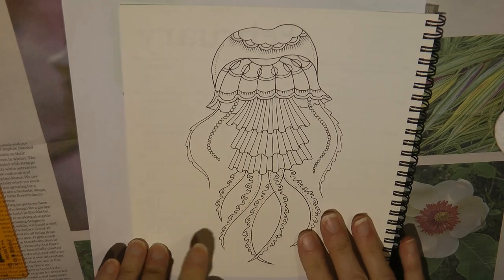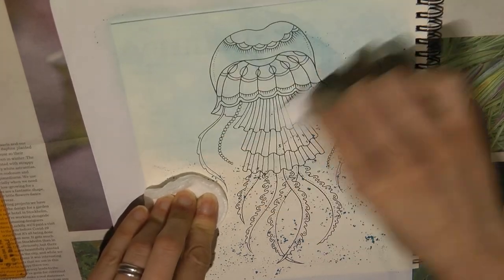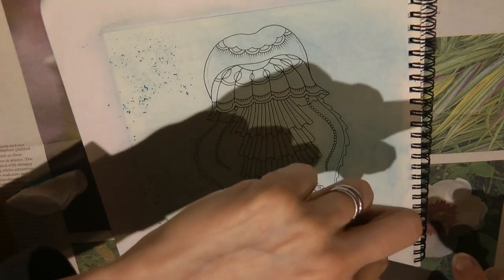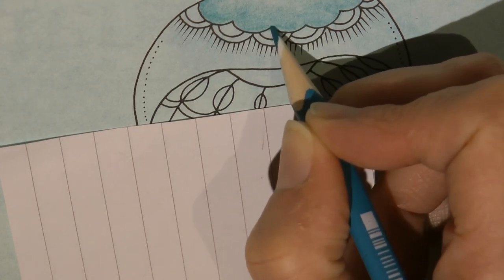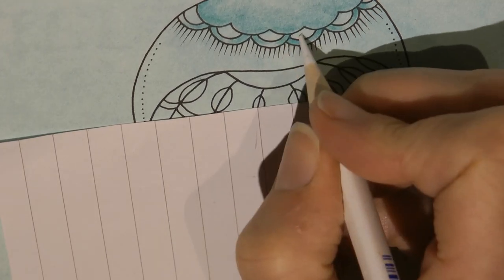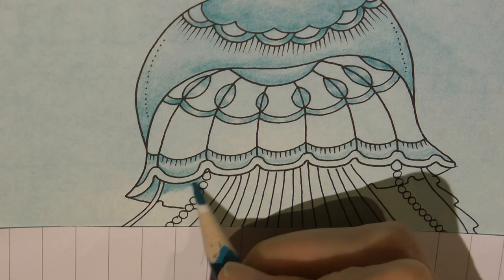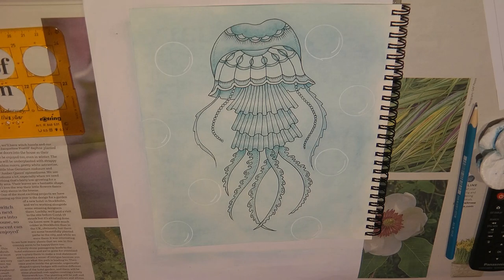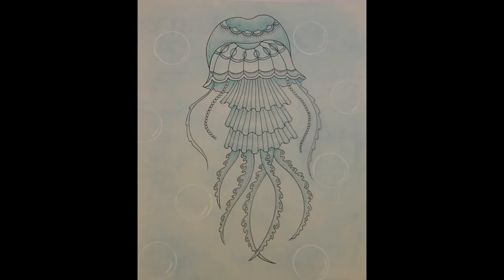Adult Colouring Tutorial Jellyfish - from Johanna Basford 2021 Weekly Planner / Lost Ocean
This is a tutorial showing how to colour the jellyfish from Johanna' Basford's 2021 Weekly Planner (a picture from Lost Ocean).

★★ Get the Resources:
2021 Weekly Planner
Lost Ocean
Myungo Pastels
Staedtler Ergosoft Pencils
Sakura Gellyroll White
Rotring Circles Tool
Loxley Spray Fixative

🎥🎥 Items that I use to film:
Camera –